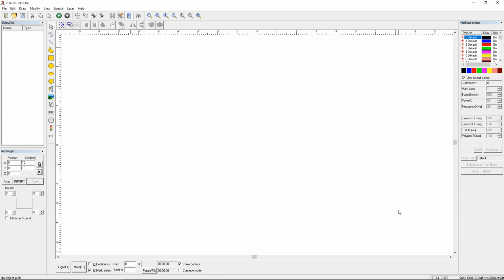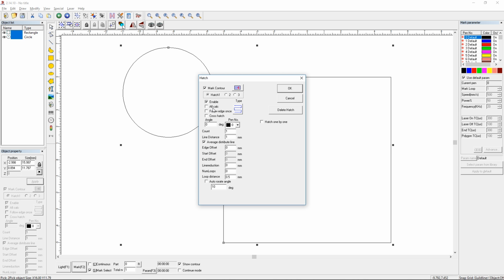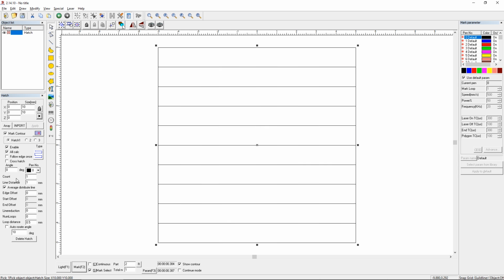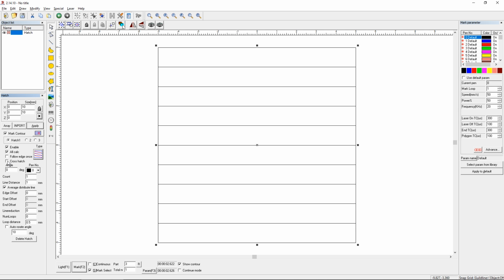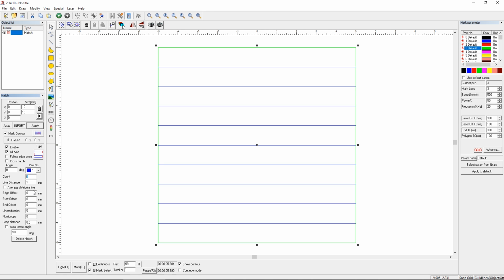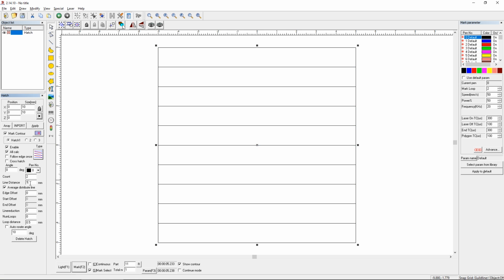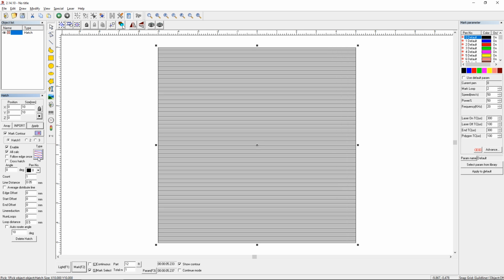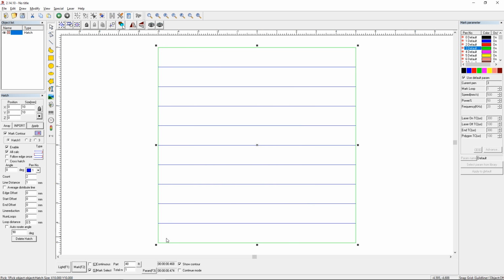EZCAD2 : Beginner's Guide to Hatch Settings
An explanation of the settings available in ezcad for adding hatch lines to shapes.  This is ezcad version 2.14.10.